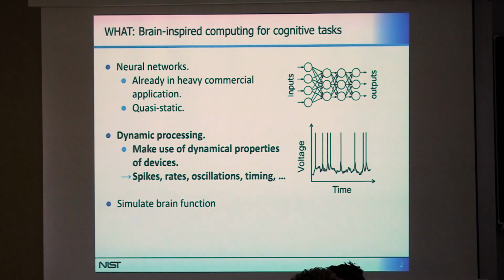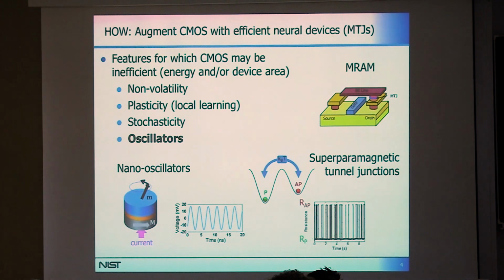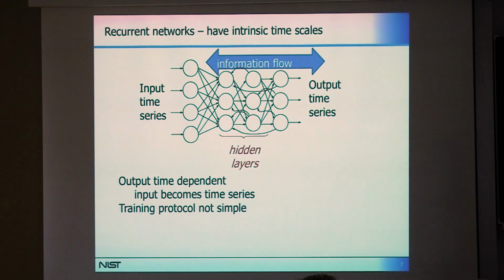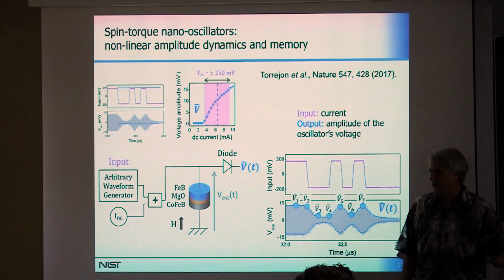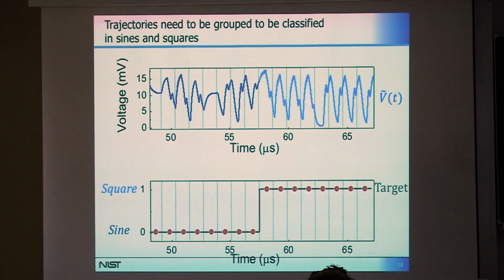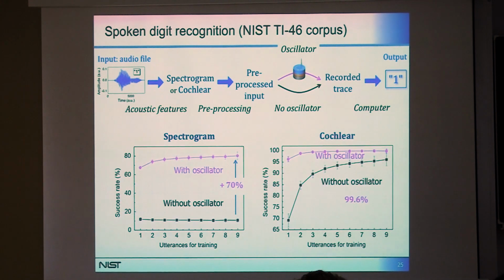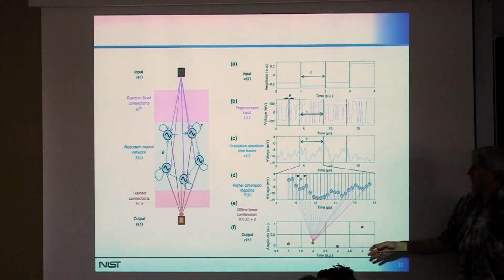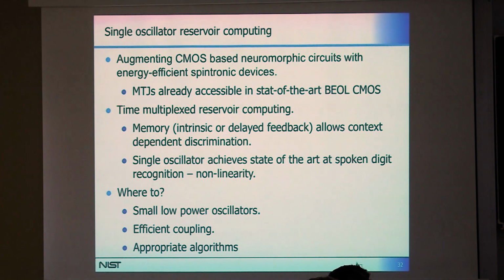Talks - Spintronics meets Neuromorphics - Mark STILES, NIST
Reservoir Computing with Spin-Torque nano-oscillators